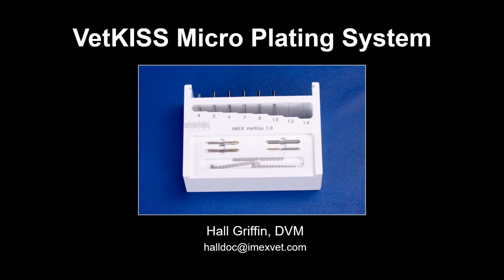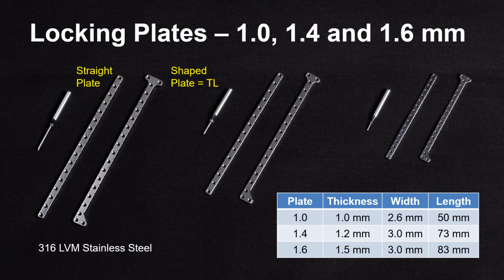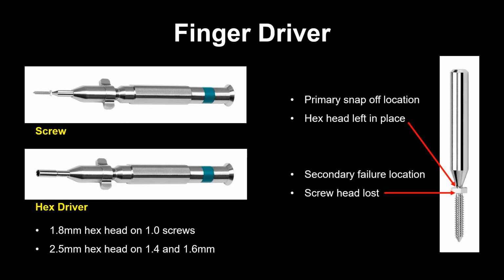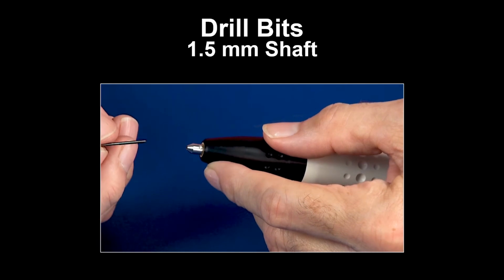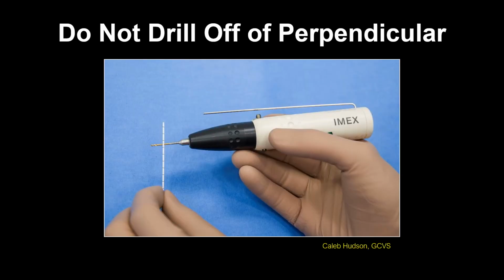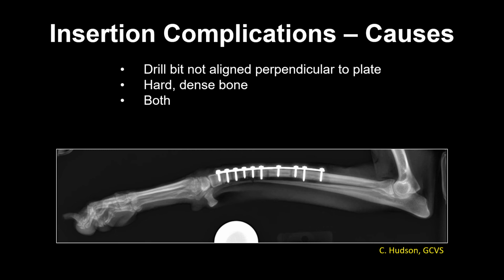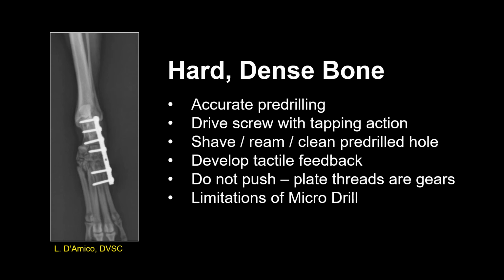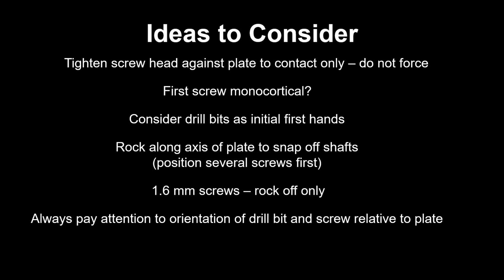IMEX VetKISS Micro Plating System Introduction